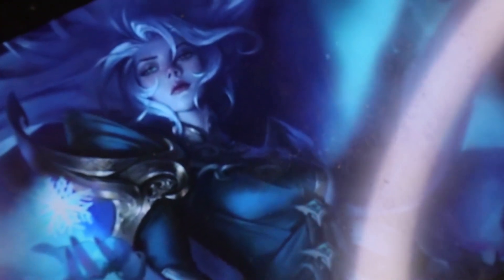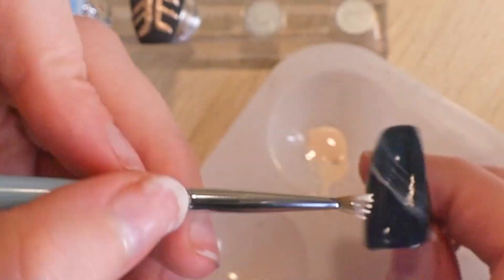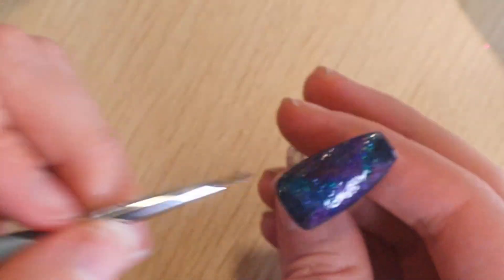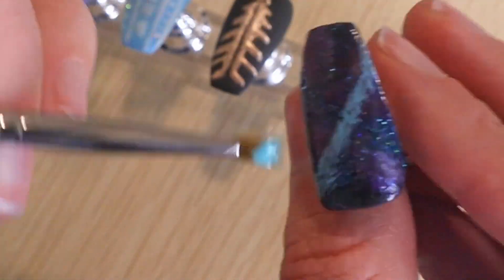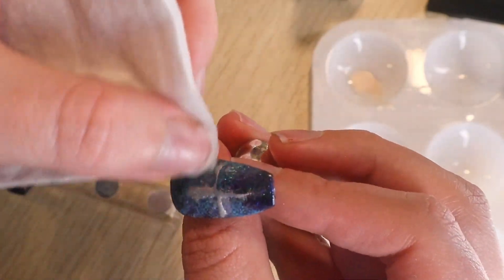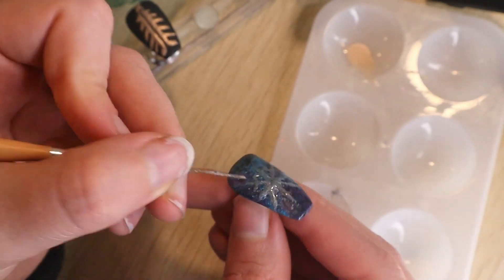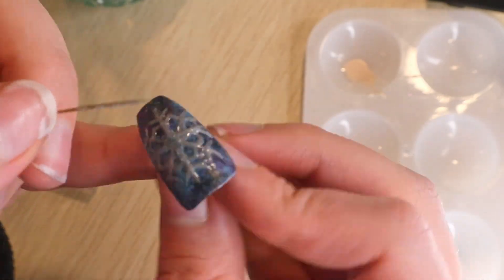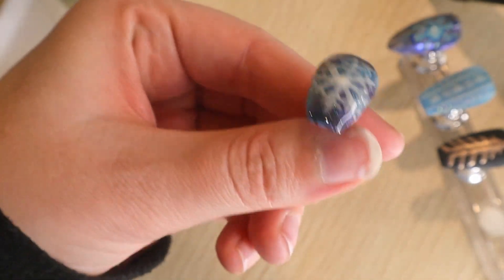❄Winterblessed Aurora🌌Snowflake Nail | 12 Days of Nerdy Nailmas #4 | Snowflake Nail Art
For Day 4 of Nailmas, we created an Aurora Borealis Snowflake Nail inspired by the Winterblessed Diana skin from League of Legends. This was a pretty simple technique and I am quite happy with the final look of this nail. It's definitely giving me a bit of galaxy vibes too.

If you're interested in purchasing and read this far in this description, shoot me a message on Discord: anatlus89#5558 or Twitter: @anatlus89, and I'll send you a 20% off discount code for my Etsy shop💸!

Canon M50
Dazzne Desk Mounted Light
GoXLR Audio Device